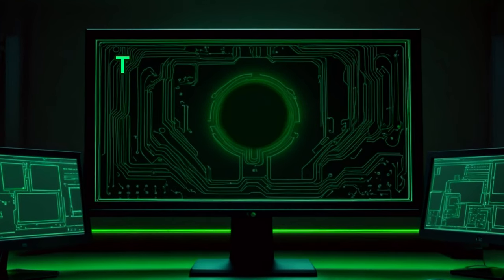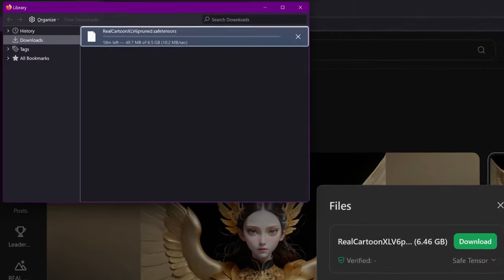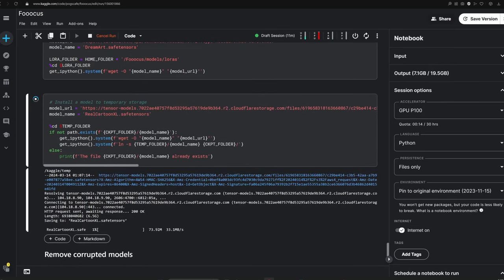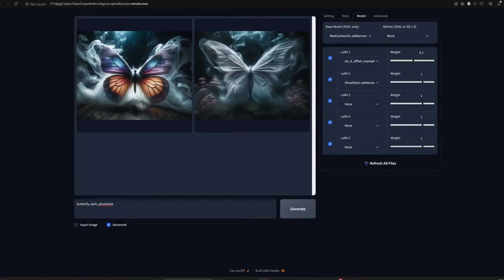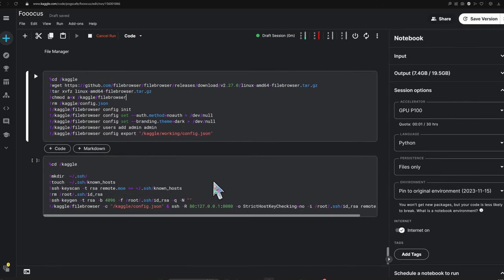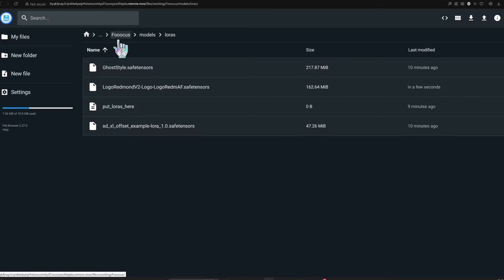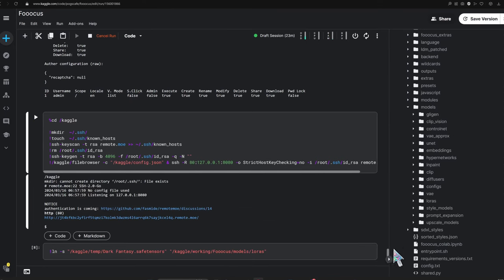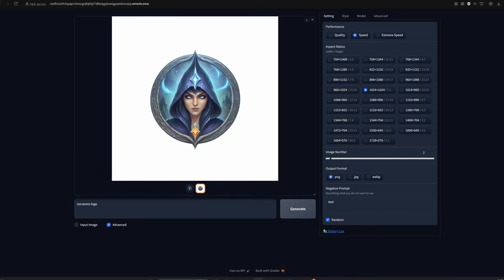Get Any Model: Generative AI on Kaggle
Unlock the secrets to seamless Stable Diffusion model management in our latest video! Join us as we cover essential tips and tricks for downloading, organizing, and troubleshooting AI models on cloud platforms such as Colab, Kaggle or Sagemaker Studio Lab. We start with bypassing sign-in walls to grab models available to signed in users, and continue with a file browser, which lets you upload models from your computer.

00:00 The Problem
00:36 Bypassing Sign-In
02:26 File Browser Web UI
03:33 Interruptions and Temporary Storage